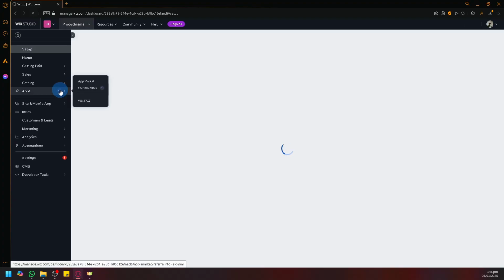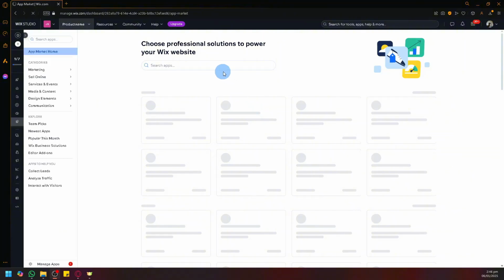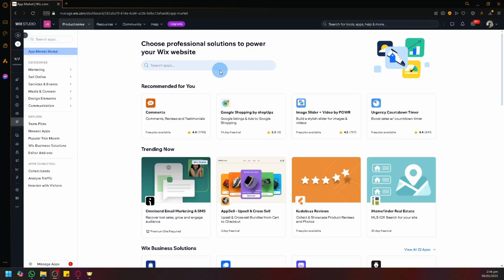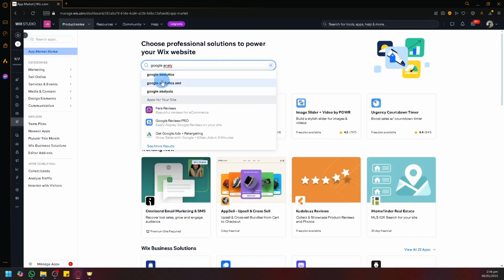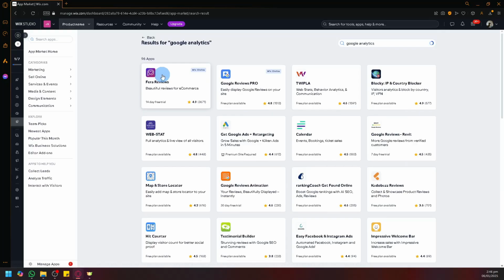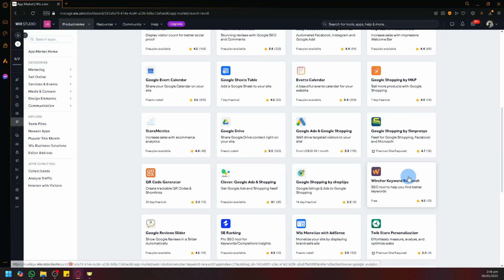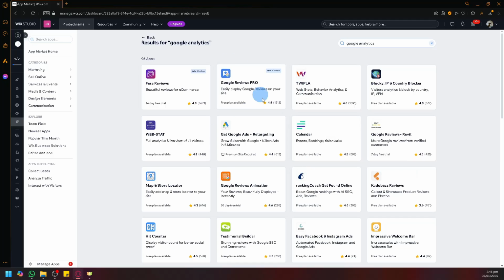How to Connect Wix to Google Analytics (Best Method)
Learn how to connect Wix to Google Analytics with the best method in this step-by-step tutorial. Monitor your website traffic and optimize your online presence!